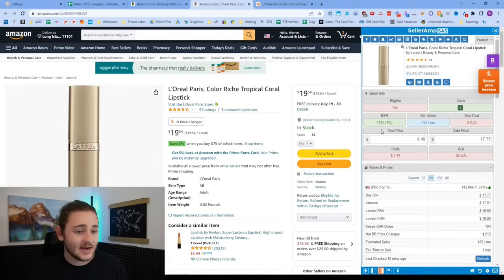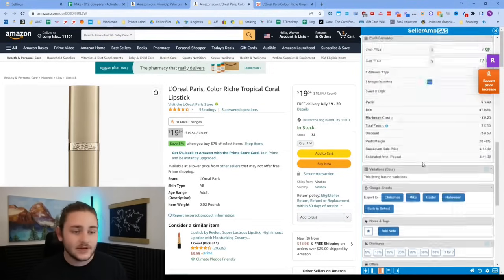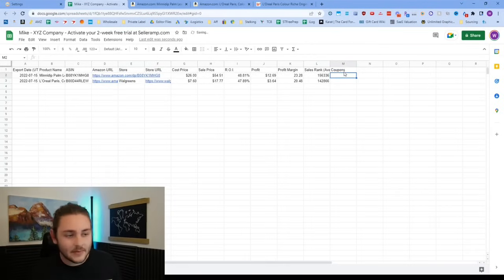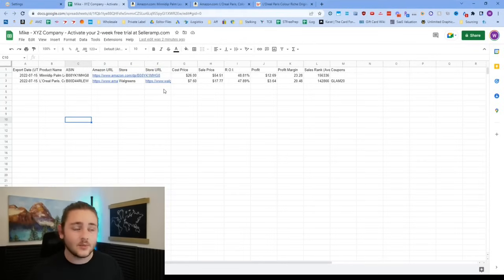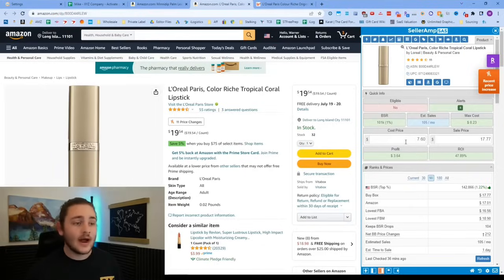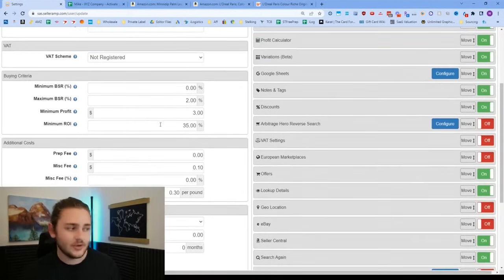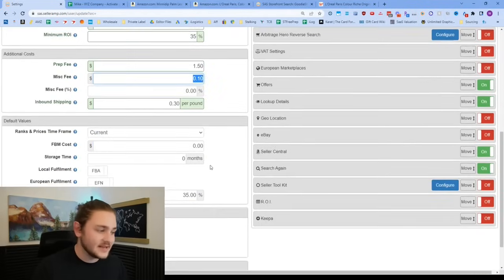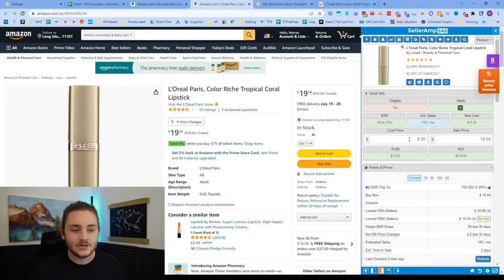How to Save HOURS on your Amazon FBA Product Research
Let's dive into some specific strategies you can use while sourcing inventory for your Amazon FBA business to save a ton of time!

SellerAmp SAS is the perfect tool to simplify your OA, RA or wholesale analysis for your Amazon sourcing. You get 3 tools - web app, mobile app and Chrome extension - for one low price.